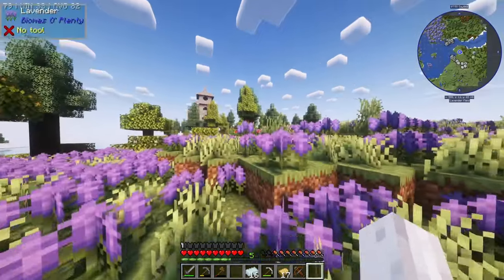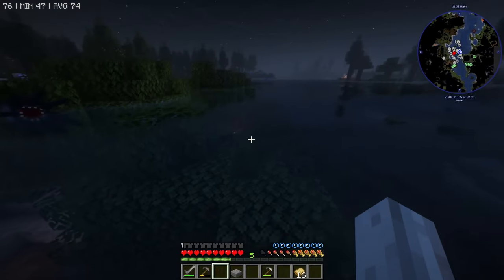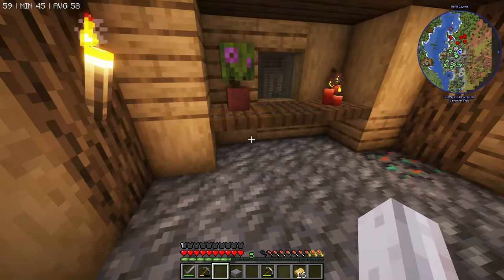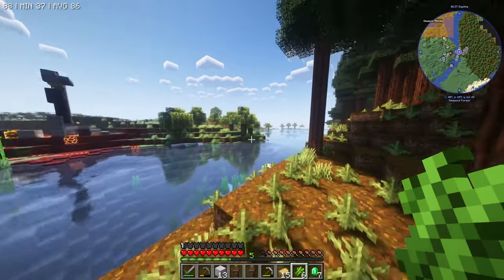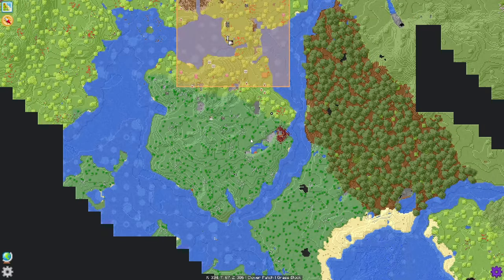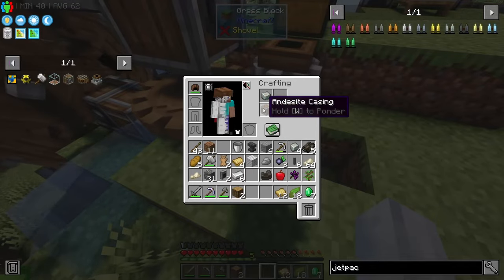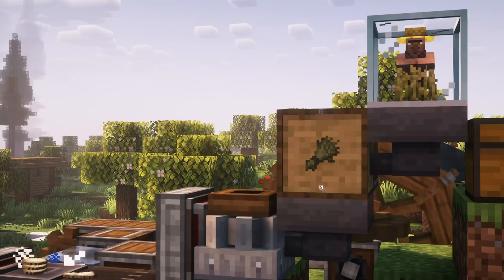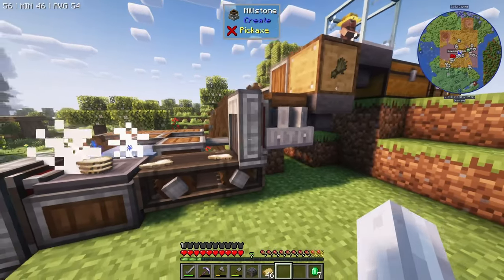Ep2 Auto Toast - Minecraft All The Mods 9 Modpack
This is a series on the ATM 9 Modpack! We're jumping in quite early the modpack so we can look forward to frequent updates, and all the fun that comes along with those! Traditionally ATM packs have some fun late game goals to work towards, and a wide range of mods at your disposal to tackle whatever it is you want to, by whatever means you want to. By starting early, some things may be different in this playthrough when compared to the version you're playing in the future, but for the most part it should be similar :) You'll just have a lot more mods to play with!

Things:
Modpack -

Partnership:
Code - DEW
They have provided us with a free server to host our YouTube Community server on, and the code gives a discount if you plan on hosting your own.

The Dew Crew ATM Server:
Depending on when you are watching, we may have a community All The Mods 9 server up and running :D You can join the server via our community Discord and all the information you need should be found in the welcome channel :)